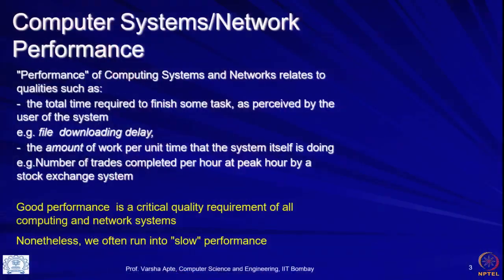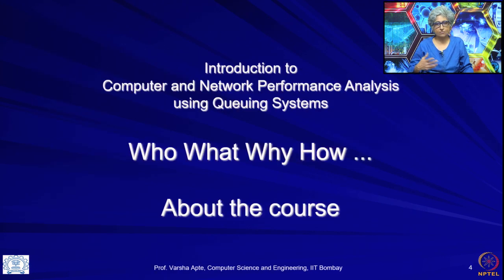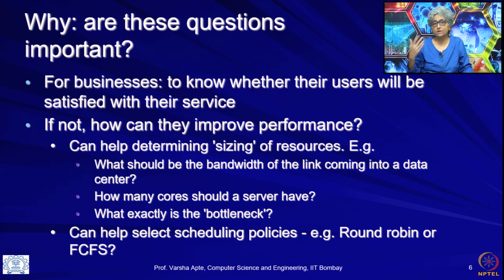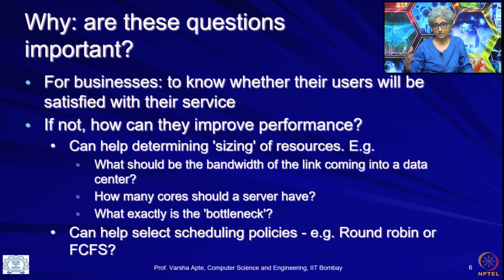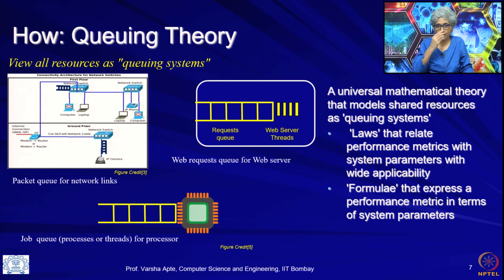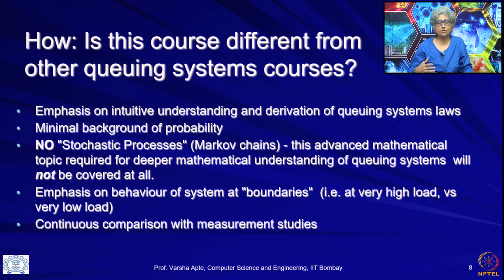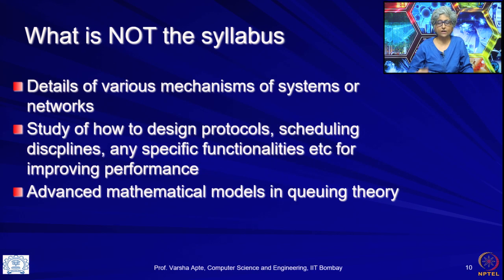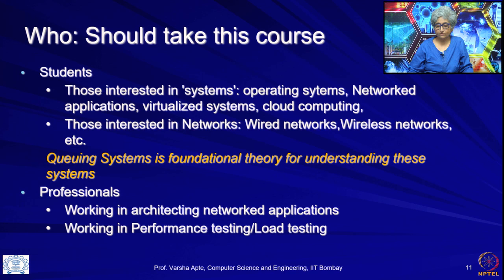Course Introduction - Introduction to Computer and Network Performance Analysis using Queuing System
Course Introduction by Prof. Varsha Apte